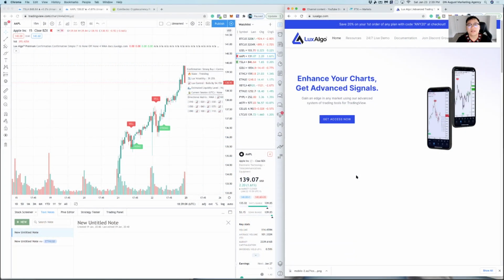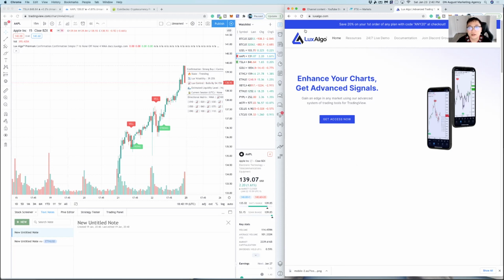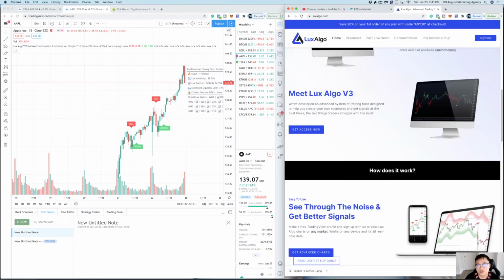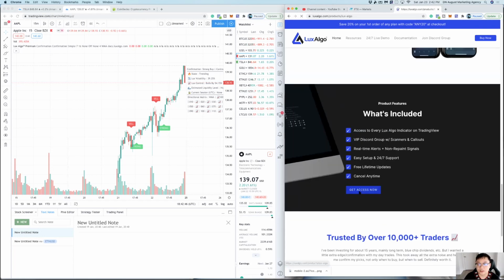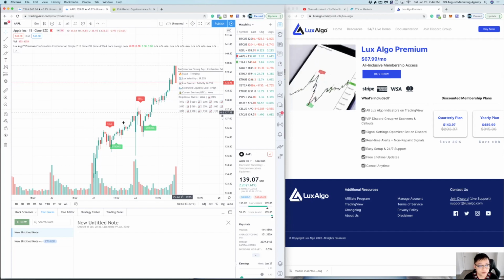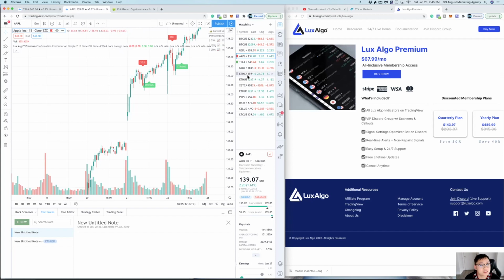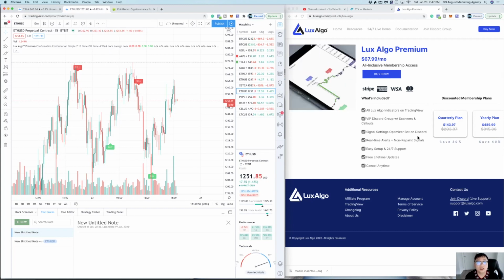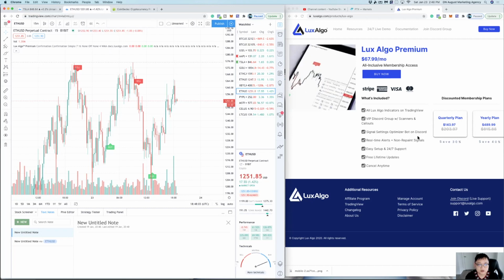Lux Algo Trading Signals Lux Algo Review Is It Worth It?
Celsius Network Earn Interest On your Crypto: referral - ($20 BONUS): Minimum Deposit now $200

The minimum Deposit for Celsius Bonus is $200

Canada -